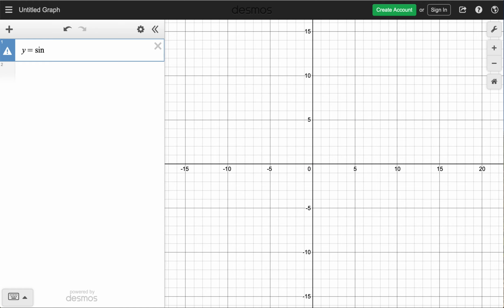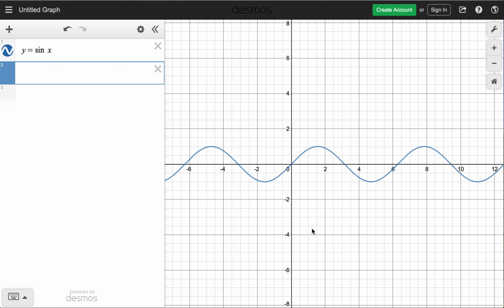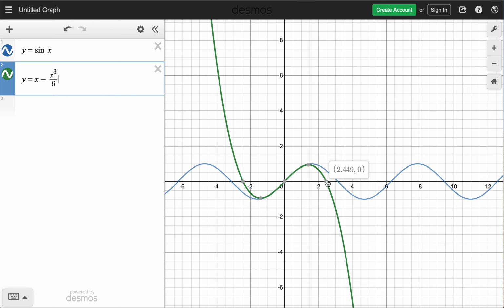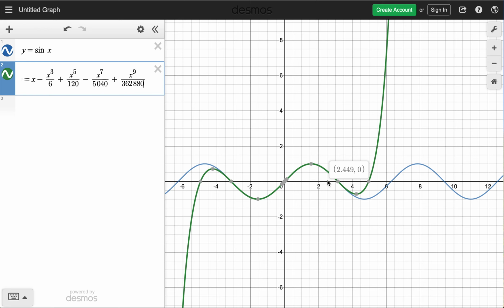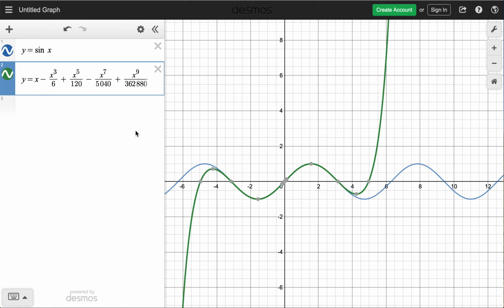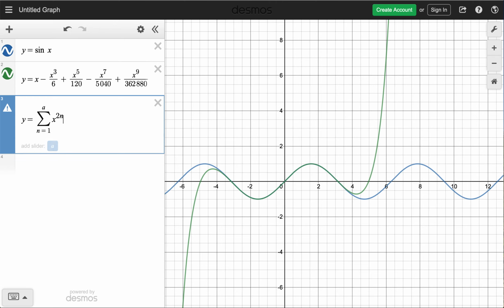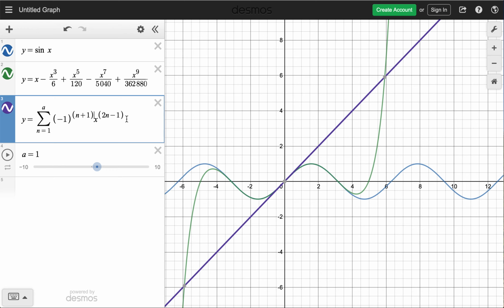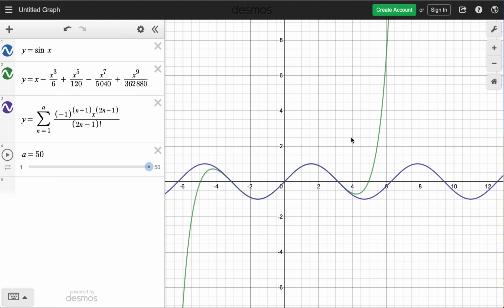y = sin x